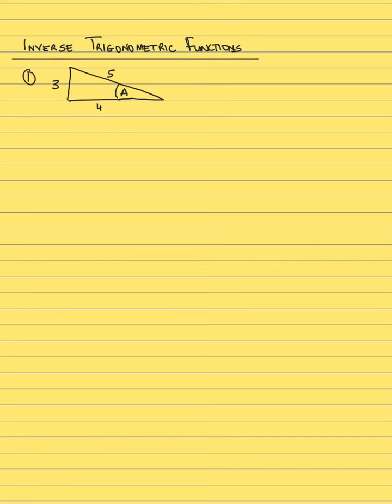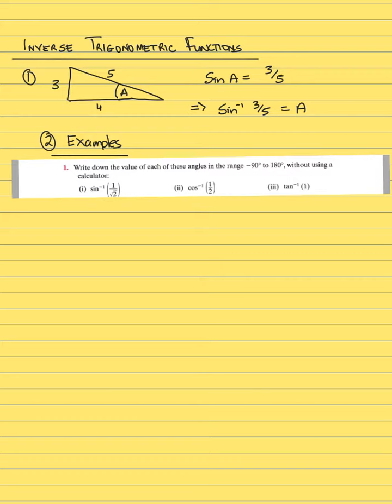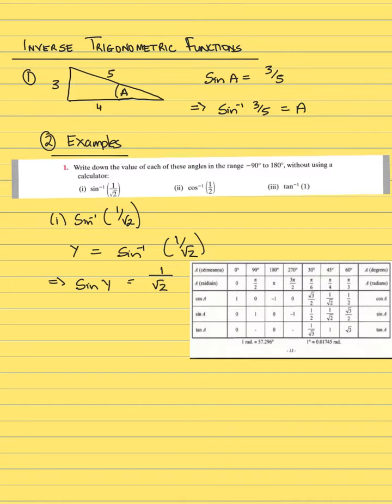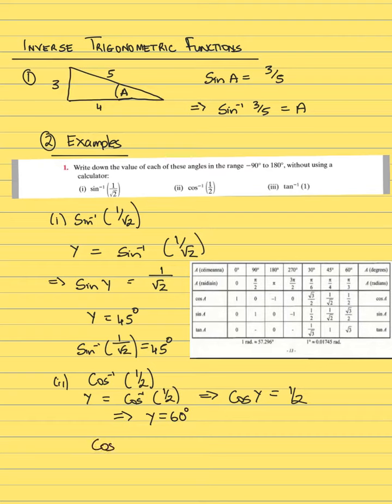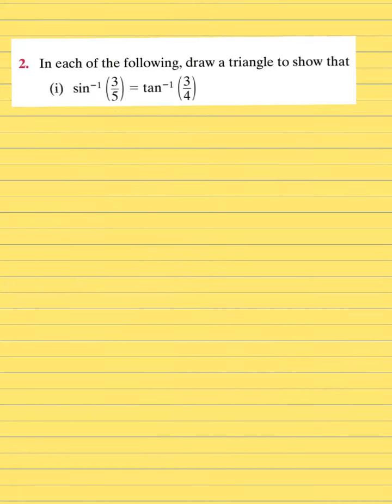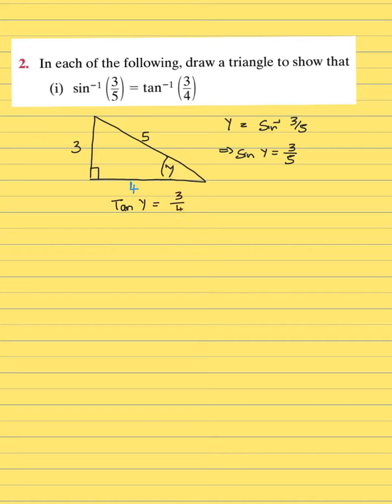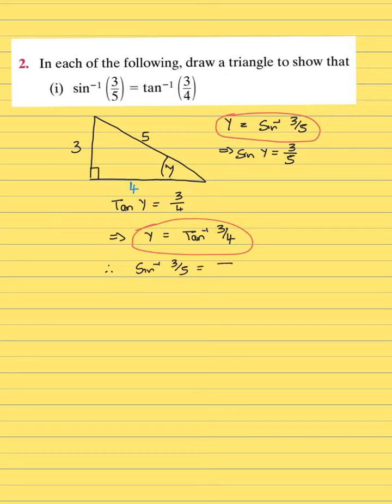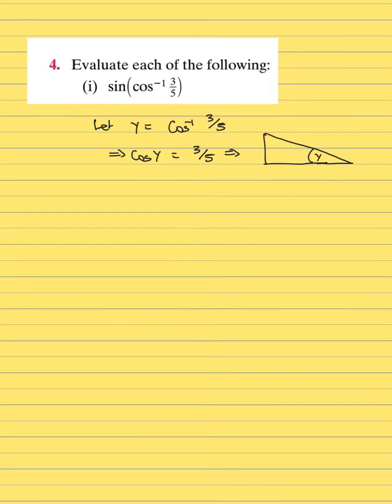10. Inverse Trig Functions (8.5)